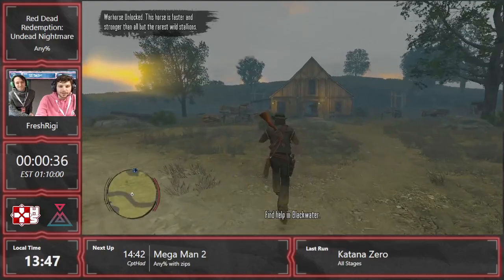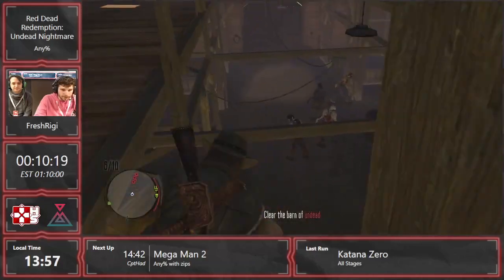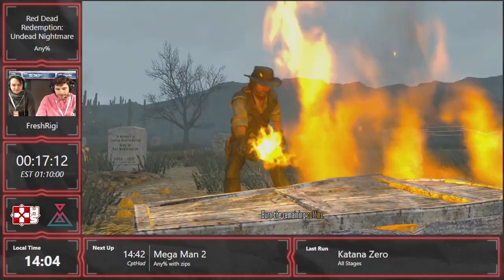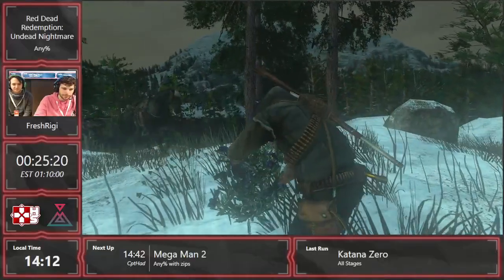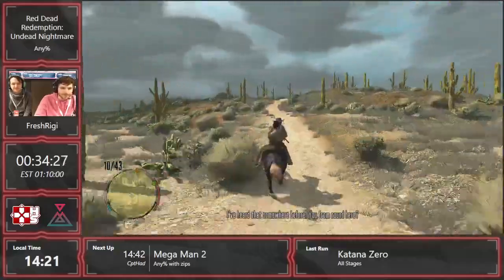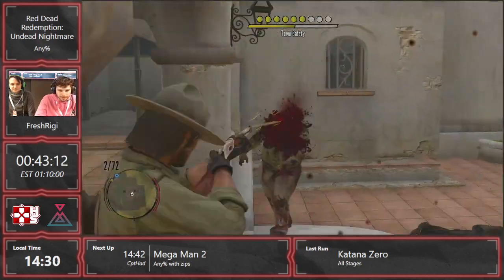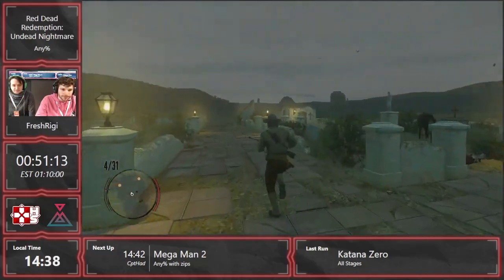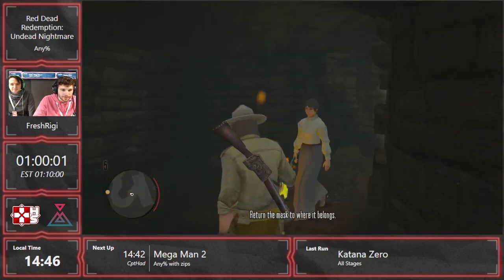HSM#3 - Red Dead Redemption: Undead Nightmare - Any% by FreshRigi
This run was recorded live at the Helvetic Speerun Marathon #3, which took place on the 25th of March in the Erupt Gaming Lounge in Bern.